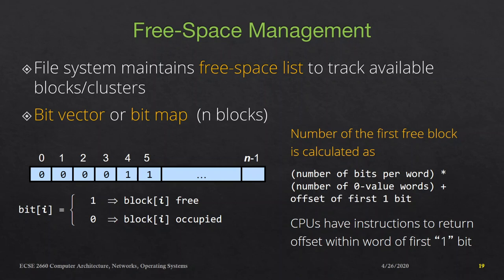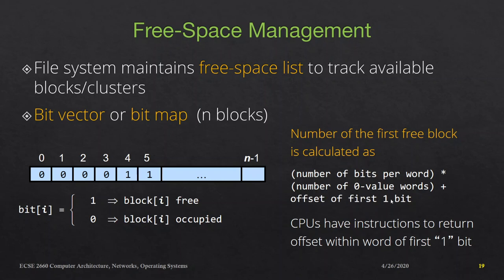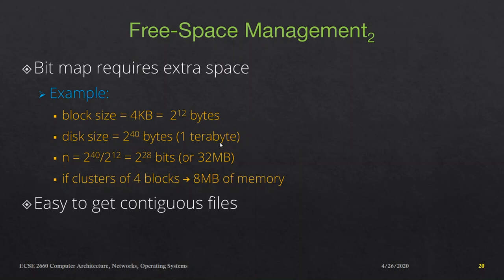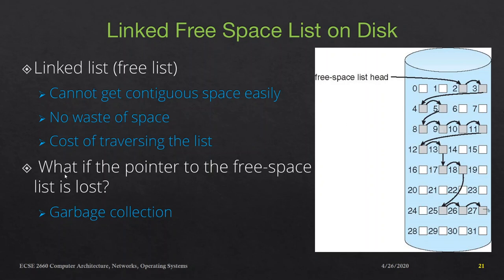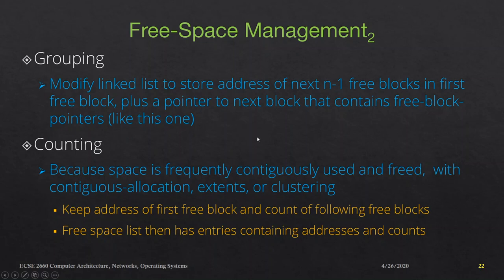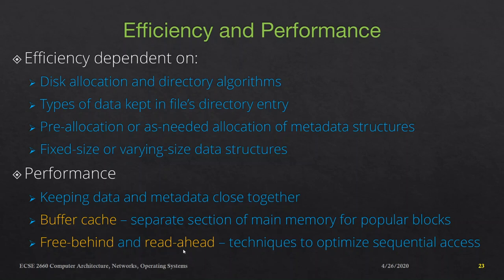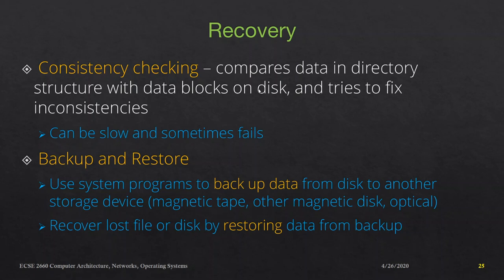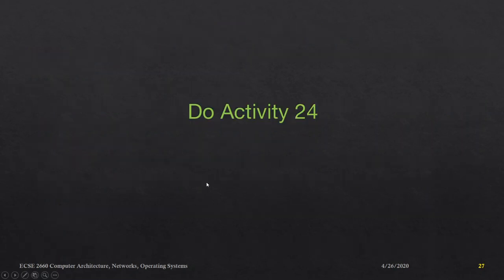Class 24c: File System (free-space management, efficiency and performance, recovery)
free-space management, bit vector, bitmap, linked free-space list, grouping, counting, efficiency and performance, recovery, consistency checking, back and restore, journaling.